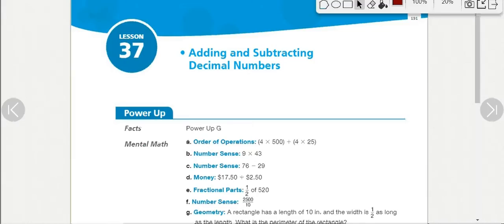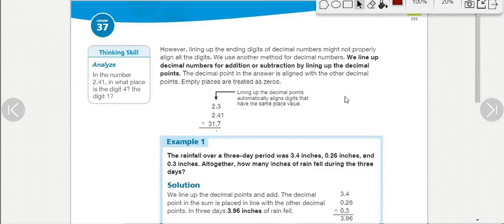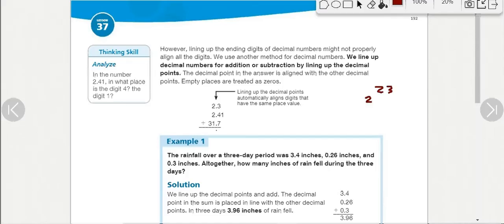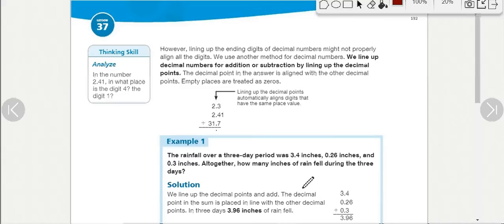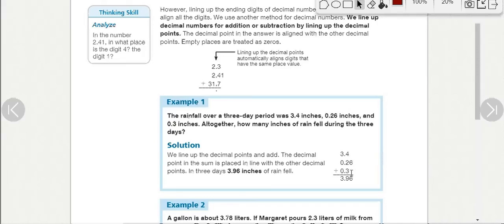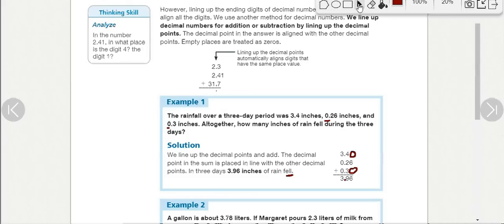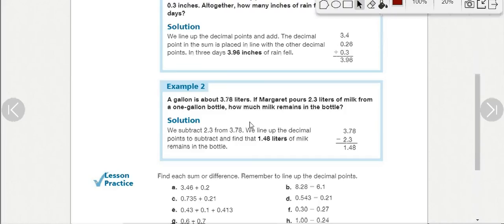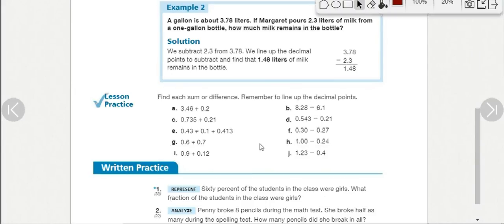Adding & Subtracting Decimal Numbers - Course 1 Lesson 37